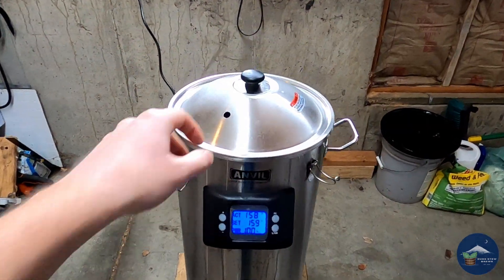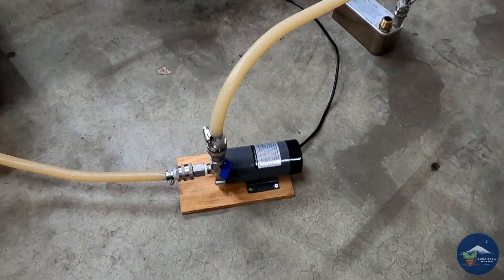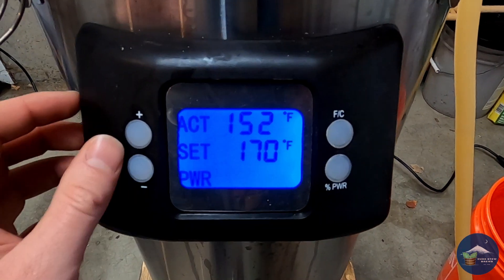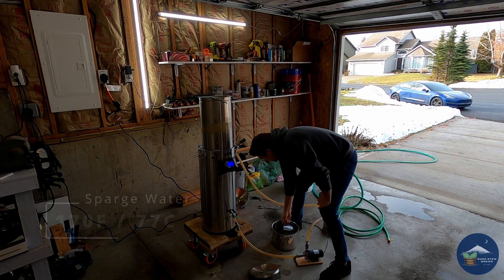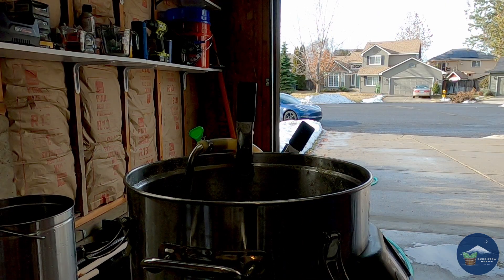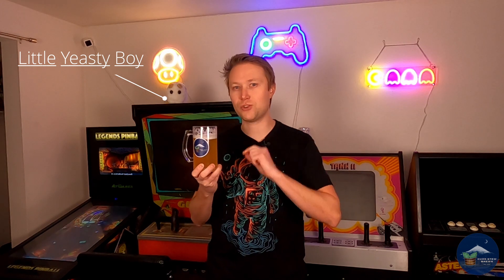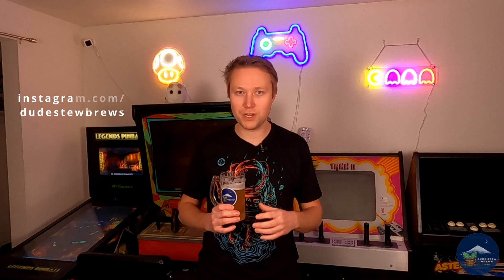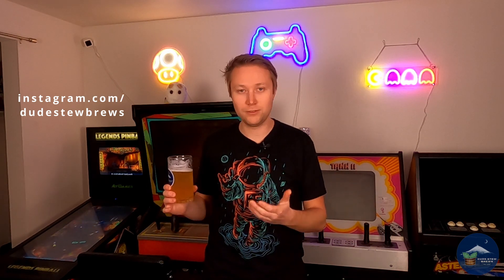Get To Know Your Hops: Citra + Citra Incognito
Welcome to the first of the Get To Know Your Hops series. Today we will be taking a look at a community favorite, Citra. At 10-15% alpha acid this hop has a decent bittering potential, but where this hop really shines is its flavor profile. For this brew I was able to get my hands on some Citra Incognito so we will be incorporating that into the end of our boil as well.

Flavors for Citra are described as: citrus, grapefruit, peach, melon, lime, gooseberry, passion fruit, and lychee

Come along with me as we determine whether or not Citra really lives up to its name.

Brew day took place on January, 14th 2023

0:00 Intro
1:41 The Brew Process
2:17 Mash In
2:56 PH Reading
3:23 Mash Out
3:46 Wort Collection
4:12 Start Of Boil Hop Additions
4:59 Yeast Pitch, Pressure Setting, And Dry Hop
5:25 Finished Product And Assessment

Recipe for 4Gal Batch: Citra Pale Ale

Grains:
9lbs / 4kg Pale Malt 2-Row
Rice Hulls (Couple Handfuls Mixed In)

Hops:
0.15oz / 4.25g Chinook
4oz / 113g Citra
20mL Citra Incognito

Yeast:
Imperial Yeast A07 Flagship

Salts:
36ppm Calcium
7ppm Chloride
14ppm Magnesium
4ppm Sodium
11ppm Sulfate

Starting Gravity: 1.051
Final Gravity: 1.009
ABV: 5.5%
47 IBU

Timings:
50min Mash In @ 152F / 67C
10min Mash Out @ 170F / 77C
45min Boil
45min Addition - 0.15oz / 4.25g Chinook
30min Addition - 0.5oz / 14g Citra
15min Addition - 0.5oz / 14g Citra, Whirlfloc Tablet
Hop Stand @ 160F / 71C - 1oz / 28g Citra
Hop Stand @ 100F / 38C - 20mL Citra Incognito
Dry Hop 2 Days Into Fermentation - 2oz / 57g Citra

Ball Valve On Pump
Garden Hose Adapter Fitting For Plate Chiller
Grain Mill
Grains Storage Container
Hops Filter
Hops Scale
Inkbird Temperature Control For Freezer
Keg System
Mash Calibrated Hydrometer
Mash Tun And Sparge Container (Similar To My Custom Made Coolers)
PH Meter
Plate Chiller
Propane Burner
Quick Disconnects For Pump And Plate Chiller
Quick Disconnect On Kettle
Scale For Weighing Grains
Sous Vide Food Safe Magnets
Stir Plate
Yeast Starter 2000mL Flask